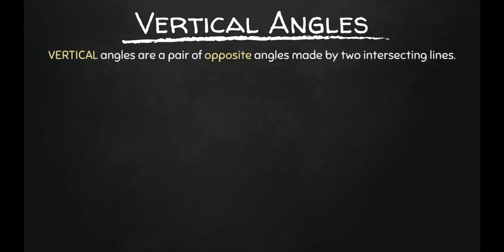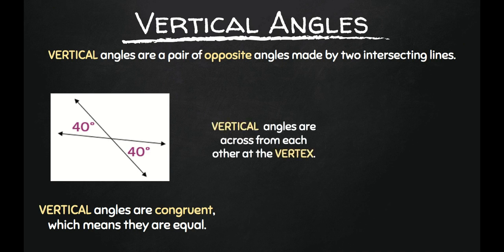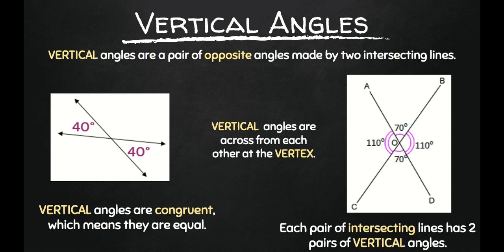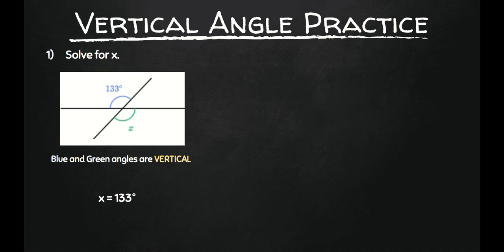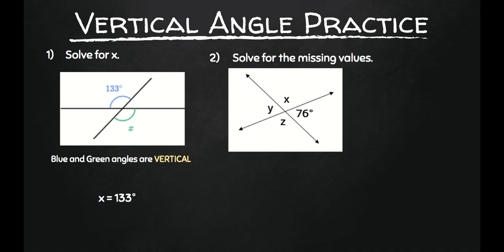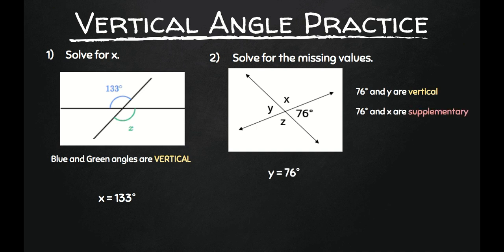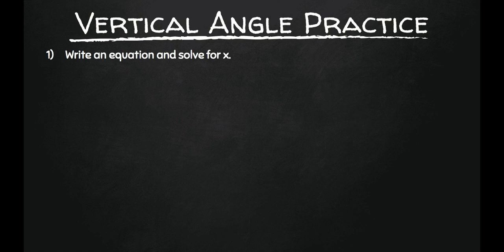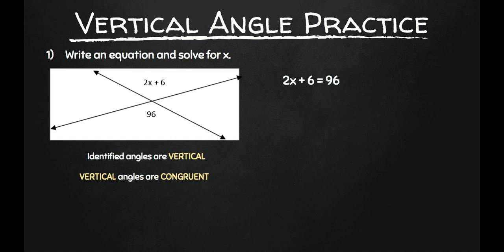Vertical Angles - Google Slides